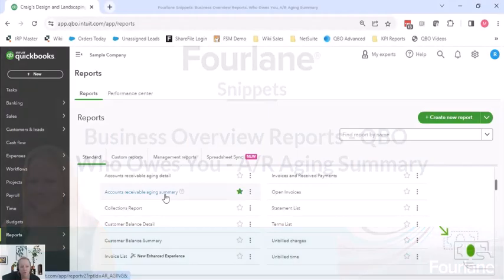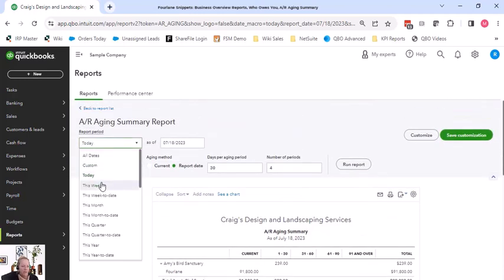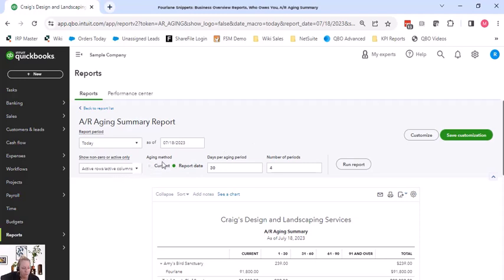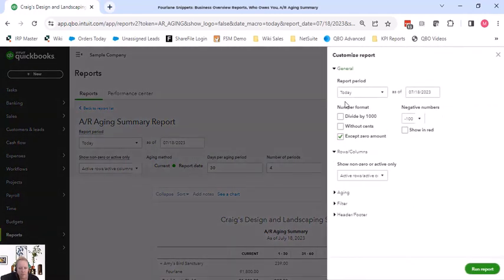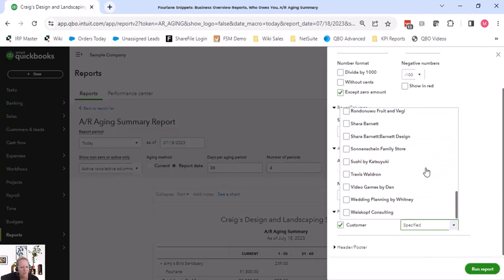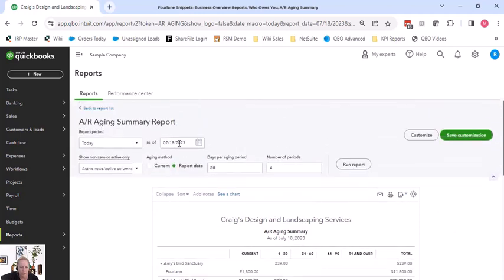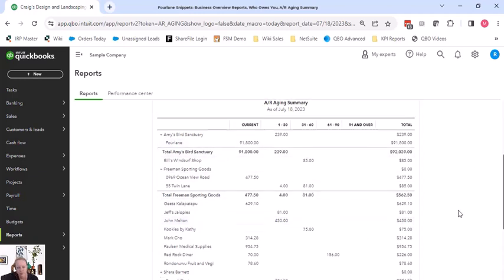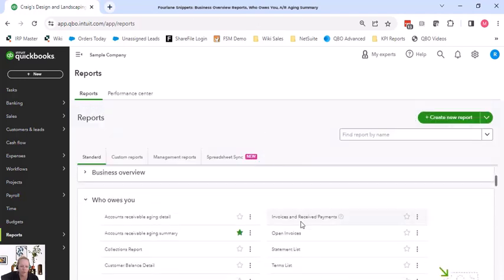QuickBooks - Accounts Receivable Aging Detail Report - Business Overview - Learn Online Advanced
00:00 Tutorial Markers
00:05 Business Overview Reports
00:22 Report Period
01:10 AR Aging Report
- Current Accounts Receivable Aging
01:45 Month End Close Tie Out